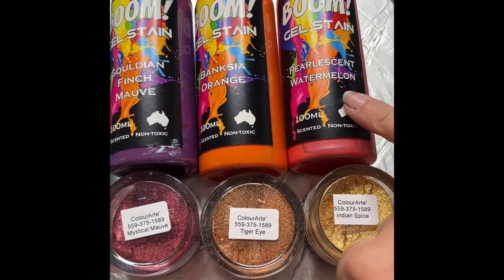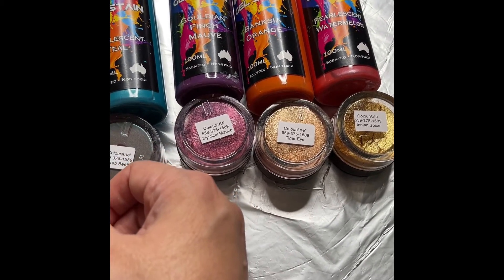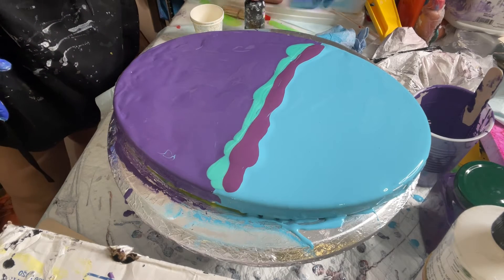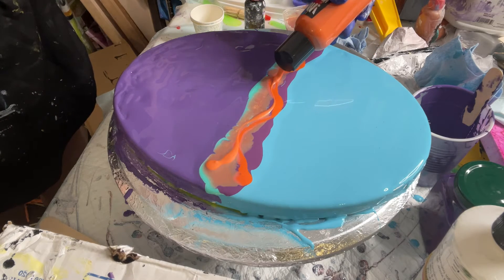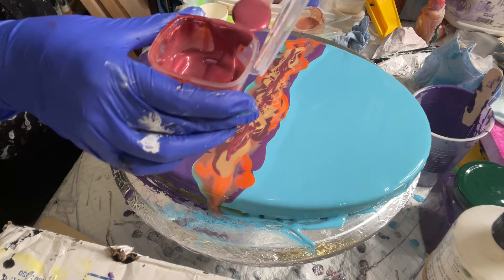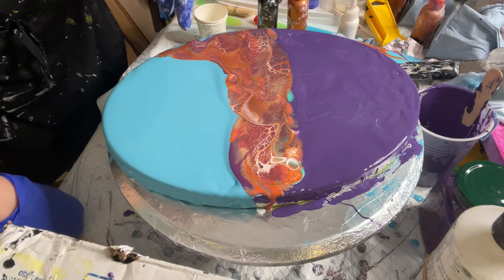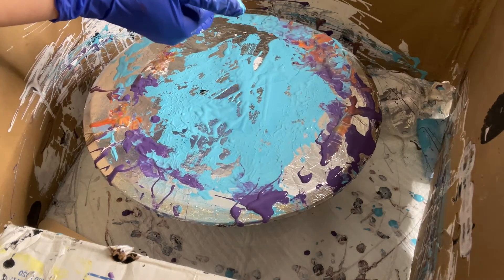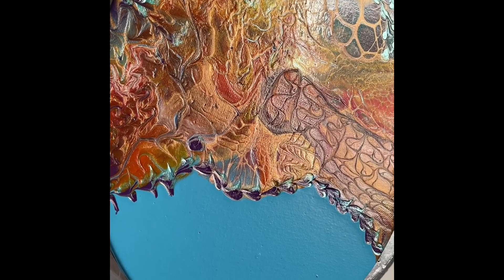173my cells ran out here🥲. Still beautiful my friends said. What do you think?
Check video # 73 . I must laugh at myself but also see how I swiped then.link is here if you like

All info are quite clear
So I will mention basic info:
ColourArte pigments :
💥Indian Spice , Tiger's eye, Mystical Mauve, Scarab beetle 💥
use my code plz
💞Monarosa2000 💞for 10% of your purchase
    Ch
  Check the photo at the end of the video. Mark " the owner has a lot of gadgets that make art easier & more fun

💞Monarosa15 💞for 15% in Pixel painting : lots to offer : Aussie floetrol , Boom gel stain etc
Again lots to offer & discounts wuite often.
ColourArte products , Boom. Papeo & more